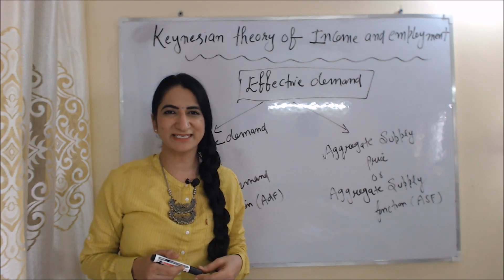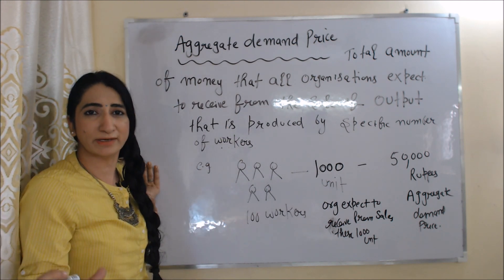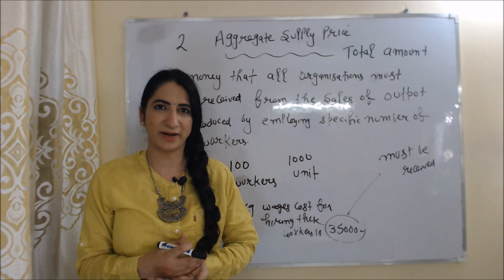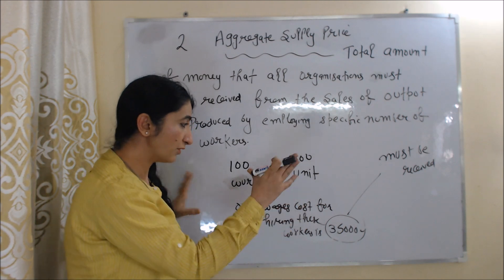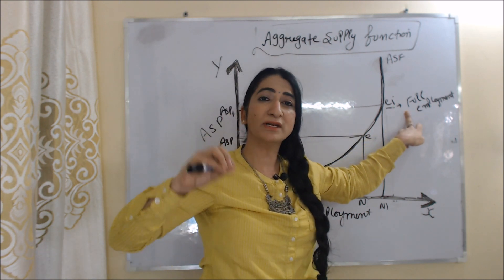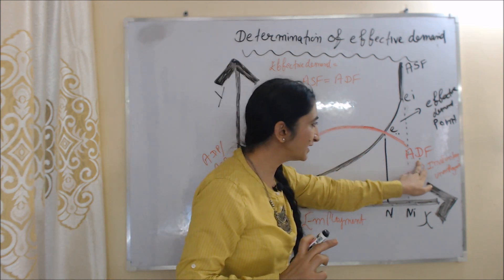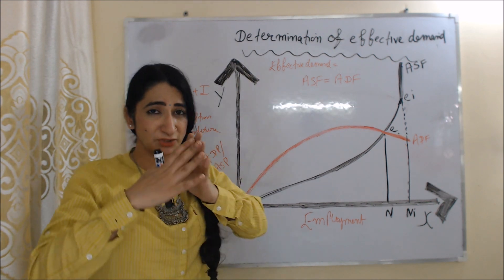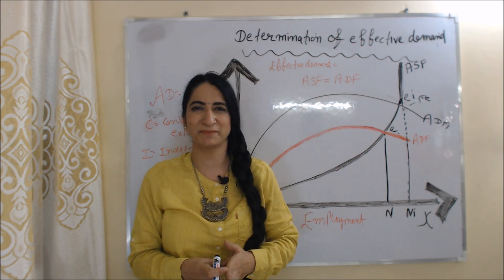Keynesian Theory of Income & Employment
This video describes about Keynesian theory of income and employment